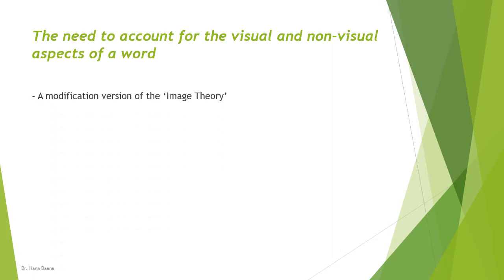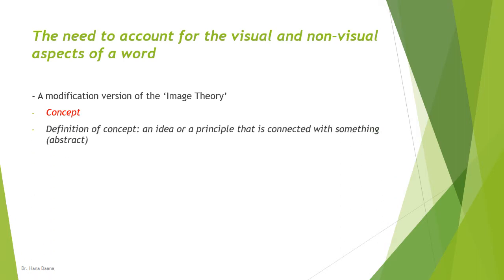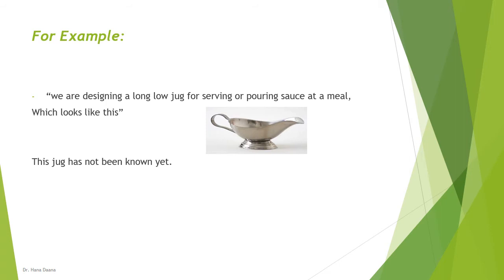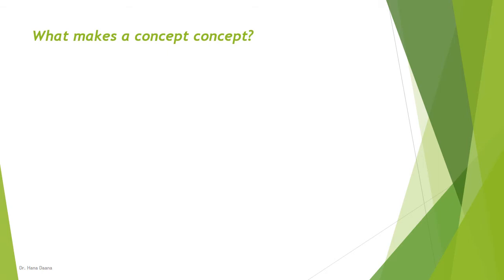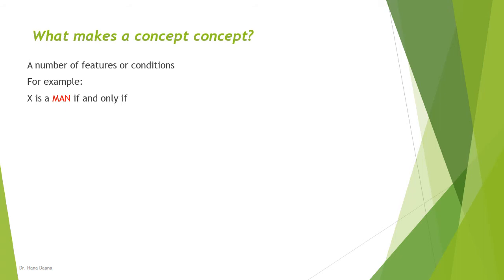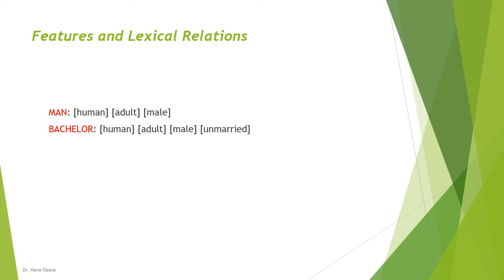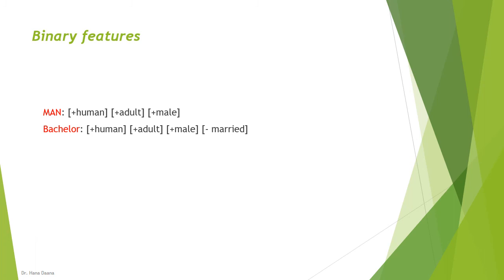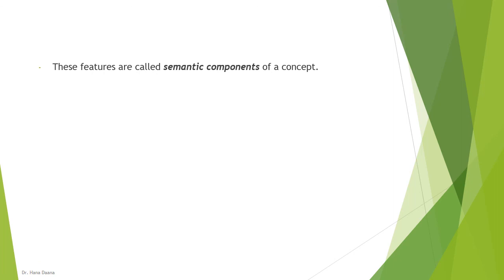The Meaning of Meaning 4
This session is about CONCEPT. Hope you find it useful.